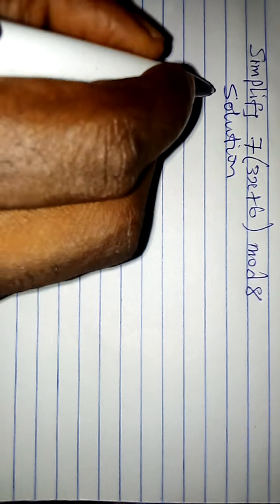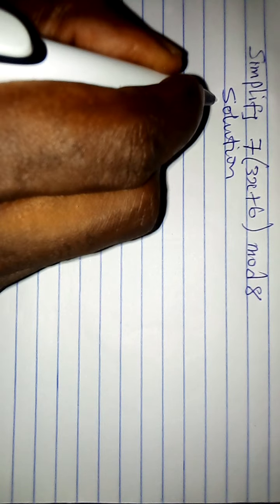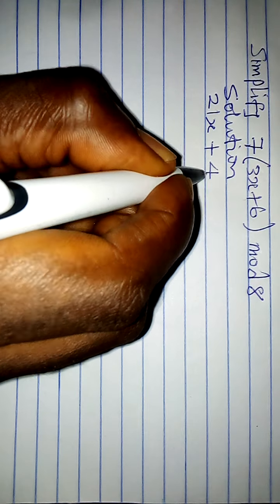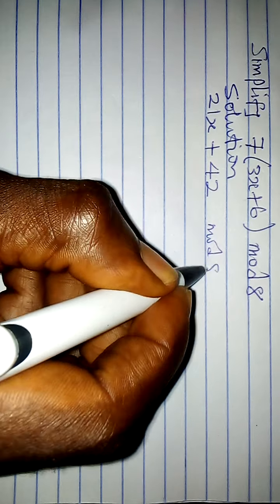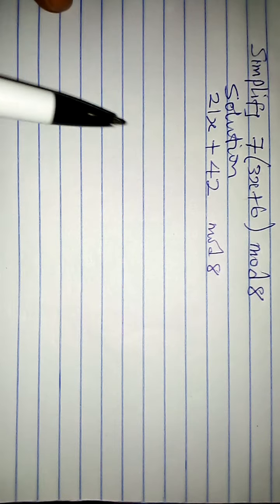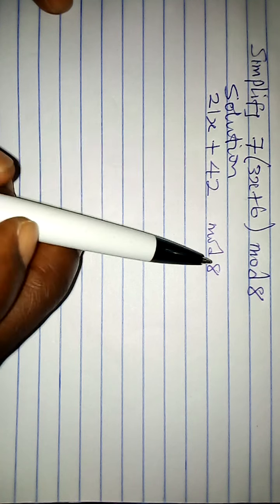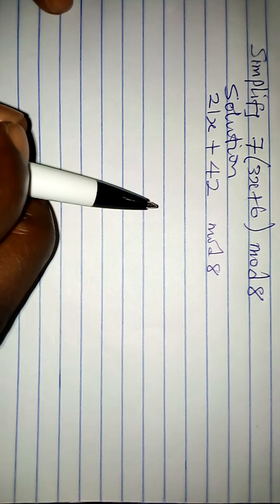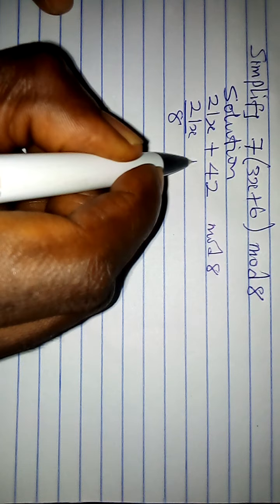MODULAR ARITHMETICS ADDITION